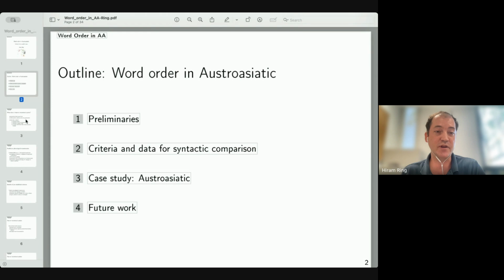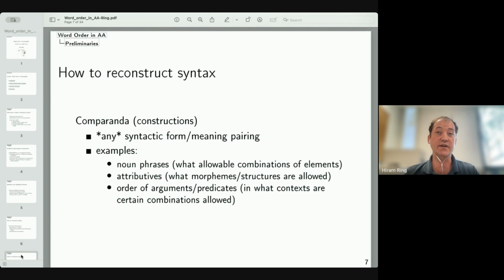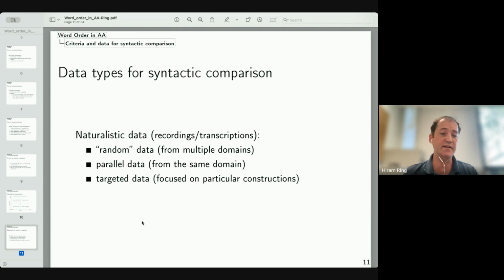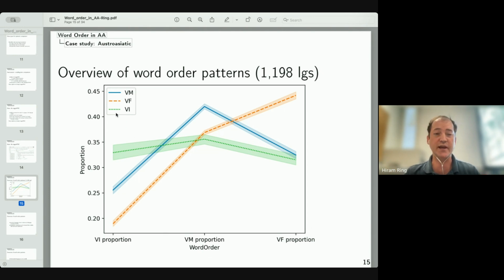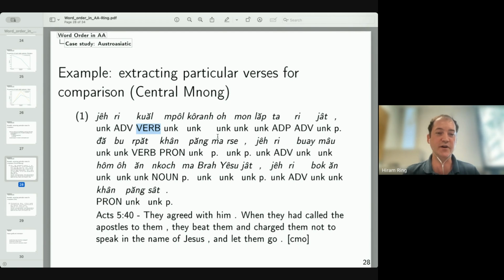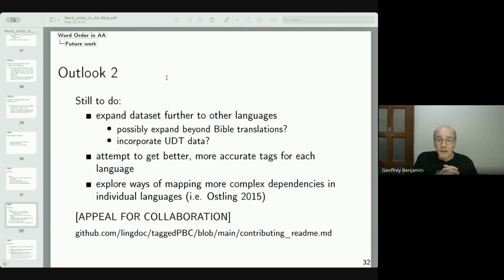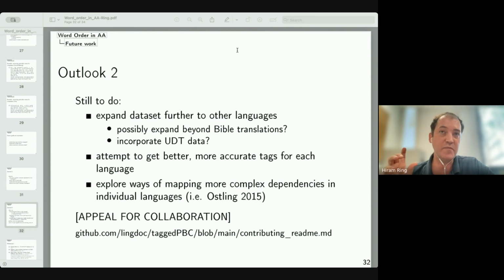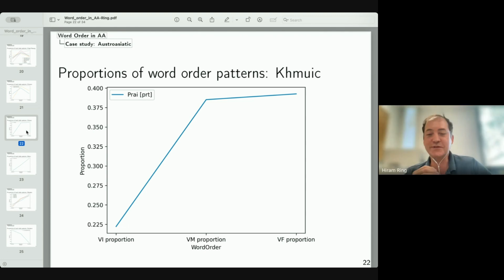Hiram Ring: Word order in Austroasiatic - evidence from a parallel corpus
Abstract: The current research attempts to investigate word order with regard to Austroasiatic languages, leveraging data from the taggedPBC, a large automatically-annotated dataset of portions of Bible translations from over 1,900 languages. This presentation interrogates the question of what such data can tell us regarding historical development, showing how individual verses from this dataset can be compared between these languages. Finally, I present concerns regarding this dataset, potential improvements, and propose some promising directions for reconstructing syntax.

This video is a recording from the 13th International Conference on Austroasiatic Linguistics (ICAAL 13), held online over three days, October 29-31, 2025. ICAAL is the principal regular meeting for presenting and discussing research on Austroasiatic languages and linguistics. Views and ideas expressed in the videos do not necessarily reflect the position of the conference and/or organizers.